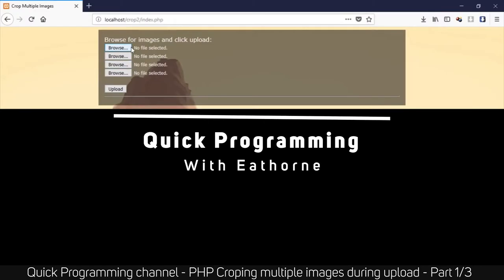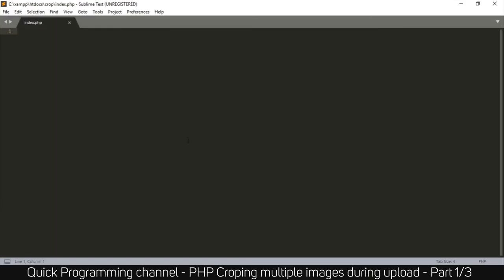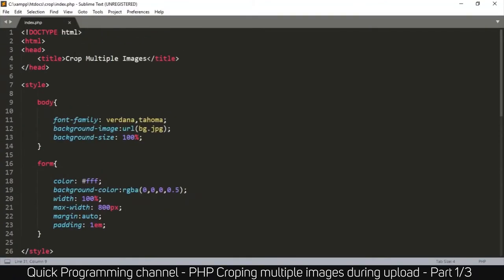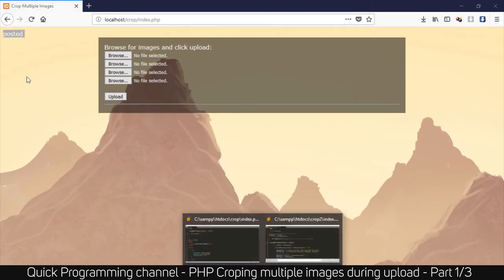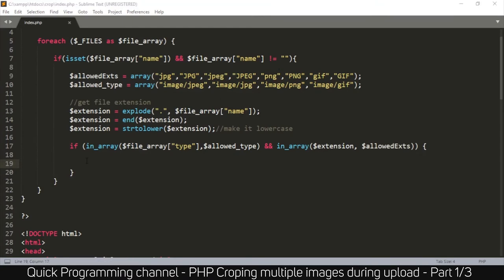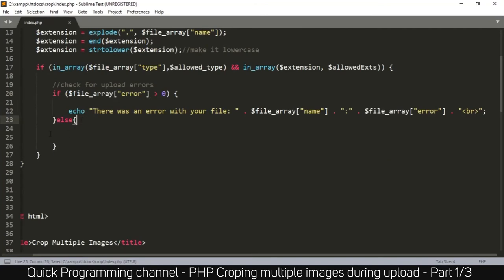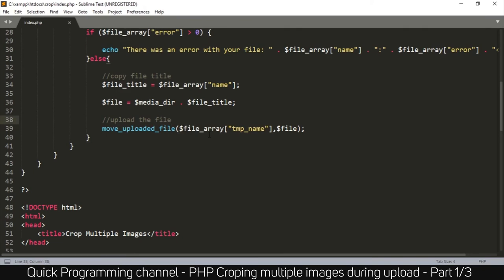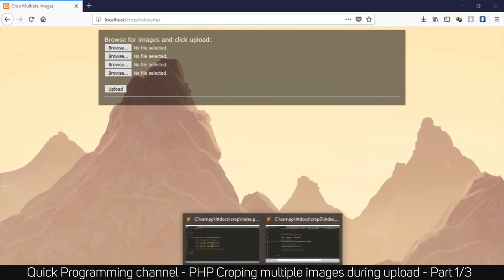PHP Web Dev - How to Crop multiple images during upload - Part 1/3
Step by step on how to resize and crop images in PHP during upload process. Part 1 is designing the interface in HTML and CSS and coding the basic uploading process. Part 2 is creating the resize and crop function. Part 3 is finalizing the function and previewing the result